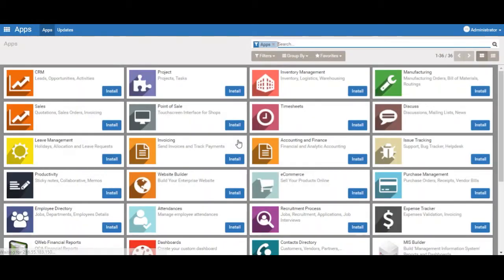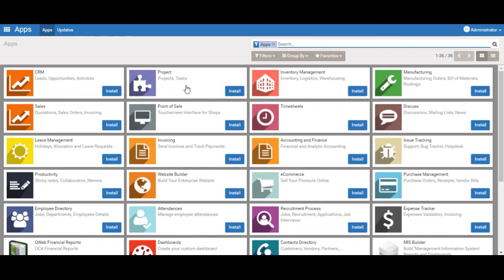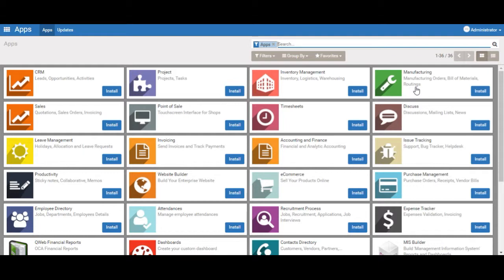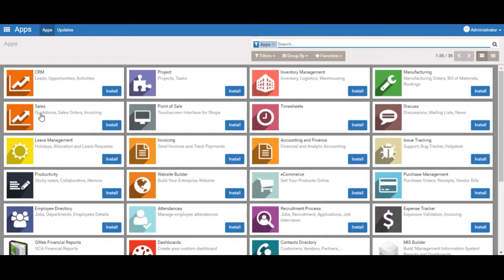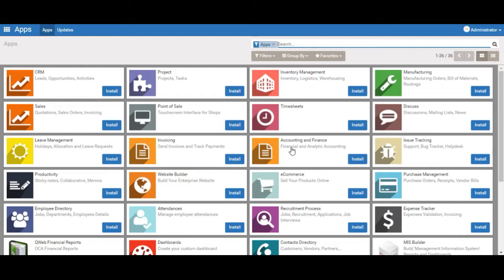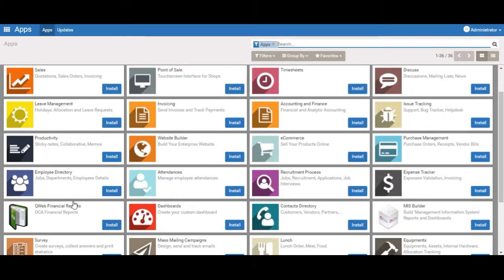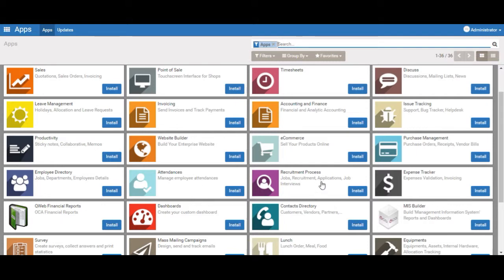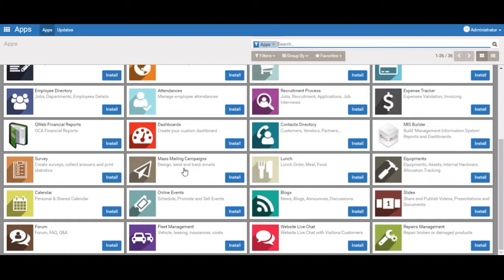OdooSME Quick overview of core modules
A quick overview of the core Odoo modules suitable for all SMEs